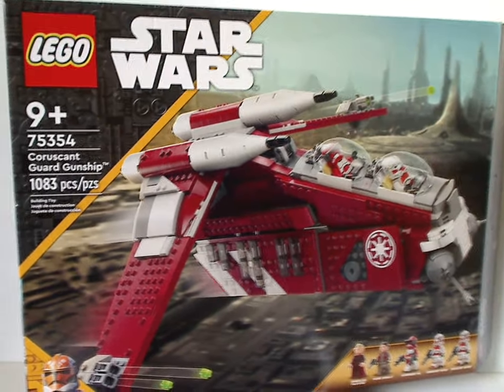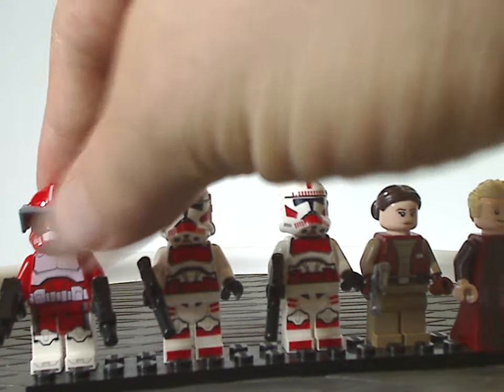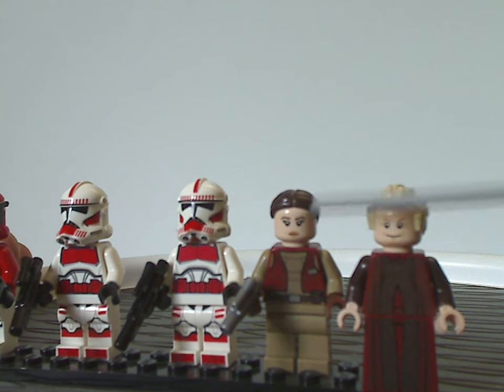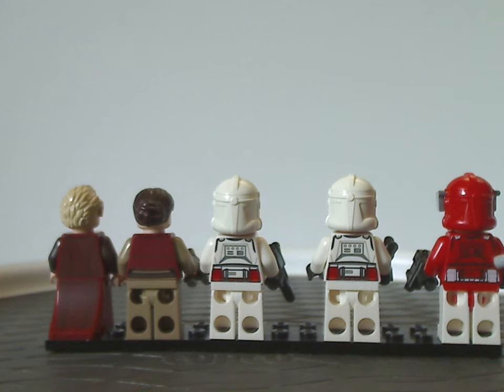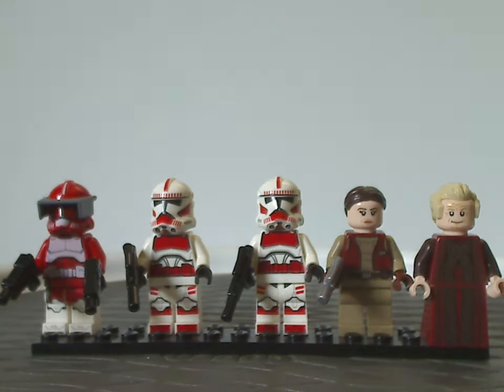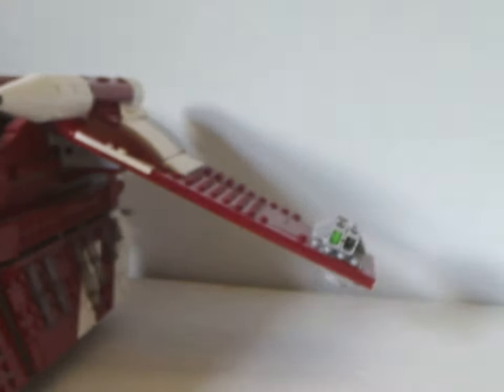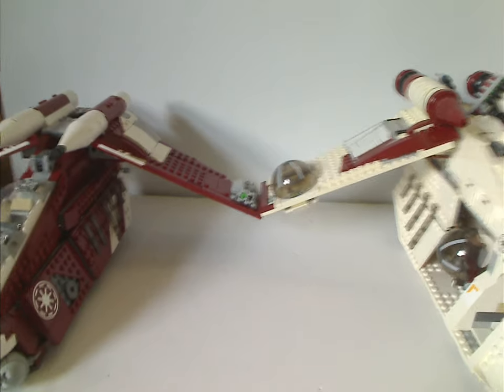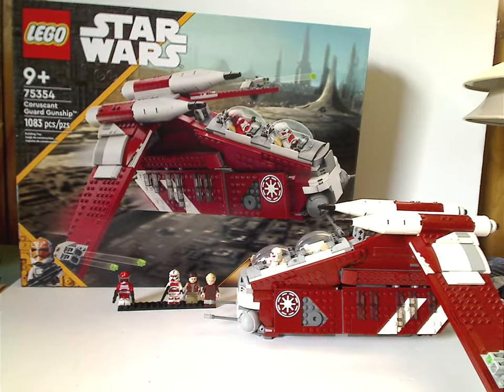Lego Star Wars Review: The Clone Wars: Coruscant Guard Gunship